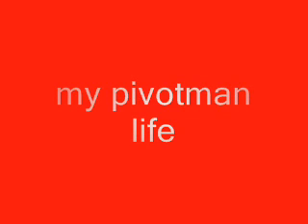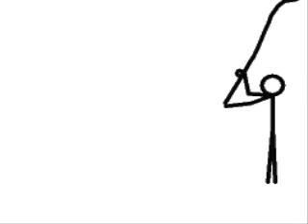pivot men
my pivot stickfigure animator movie